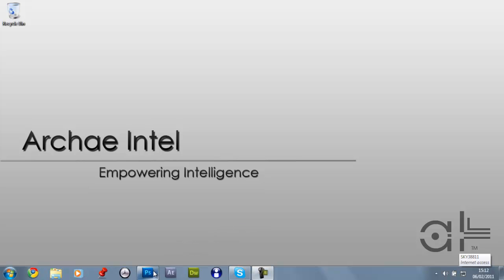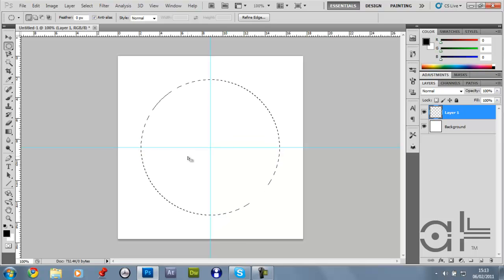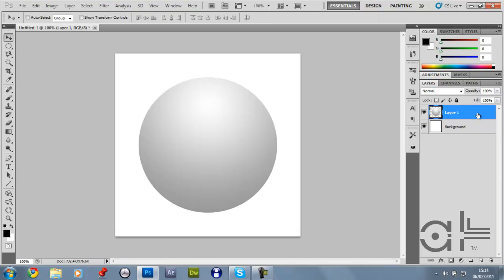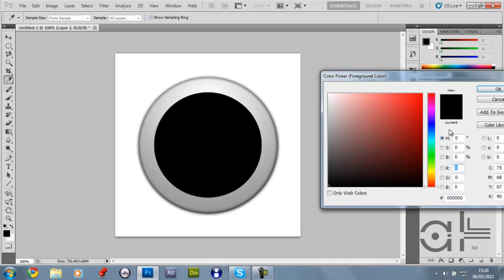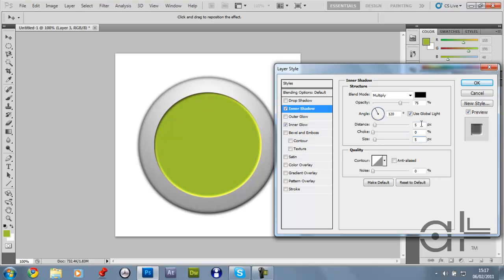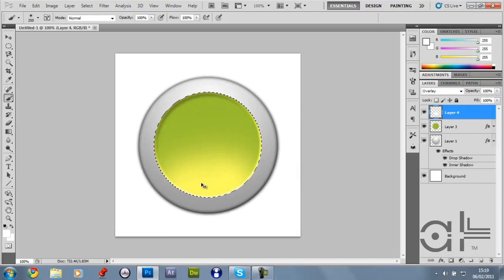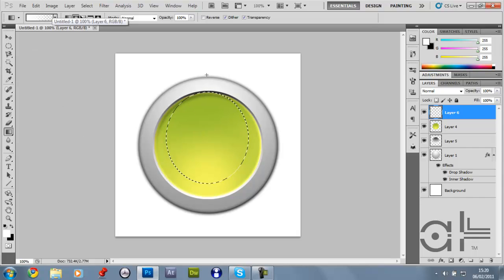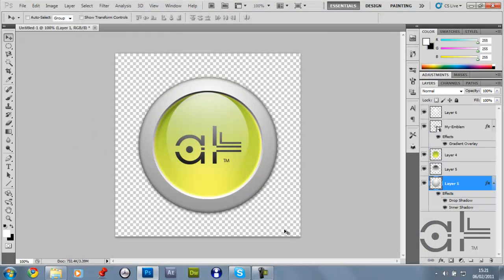Adobe Photoshop CS5: Ellipse Logo Making / Creating - Tutorial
In this tutorial I'll be teaching you how to make a realistic interface orb like logo in photoshop. I hope you enjoy the video!